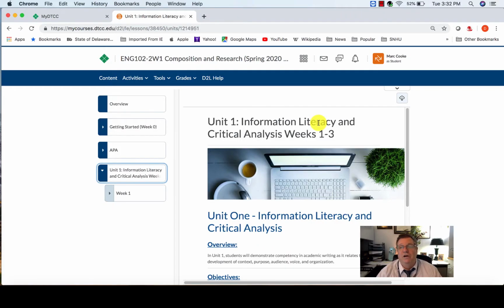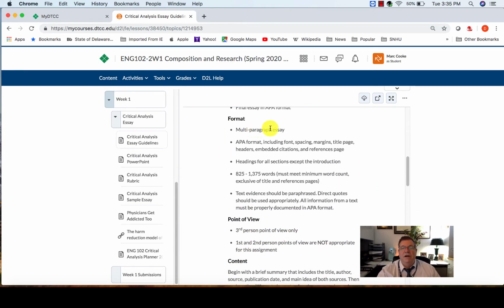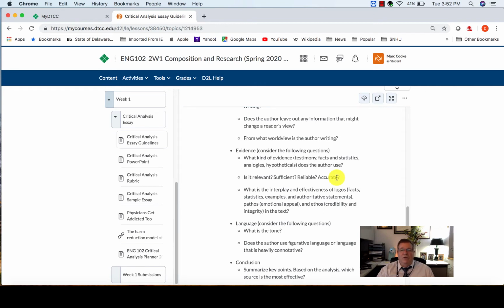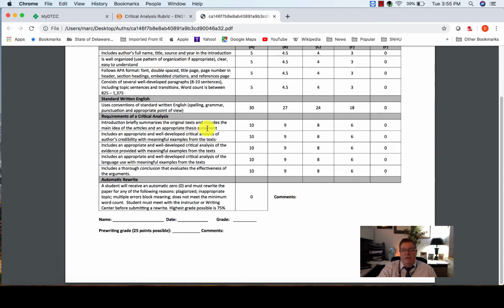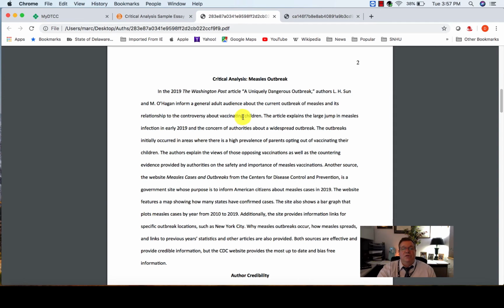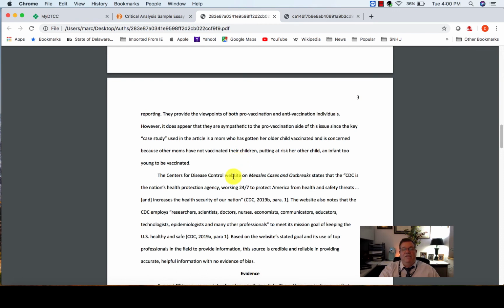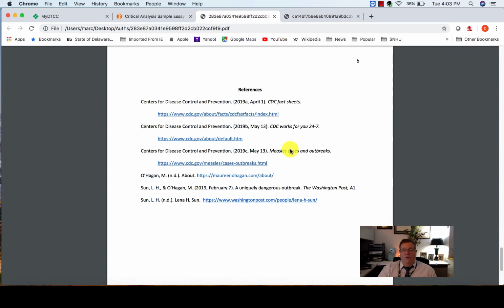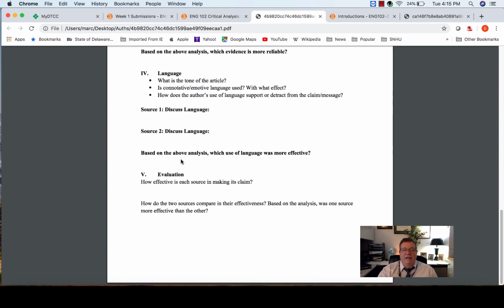Week 1 Critical Analysis Intro